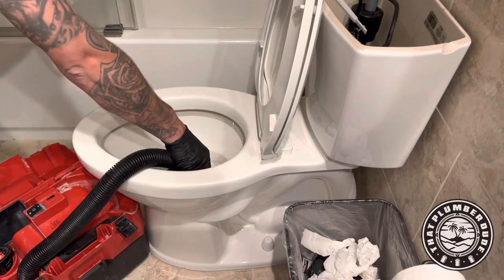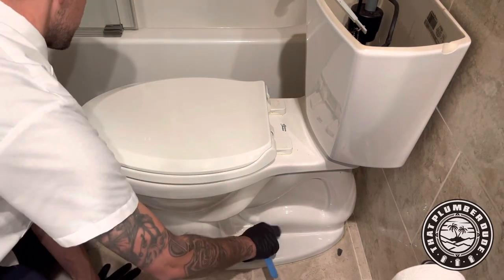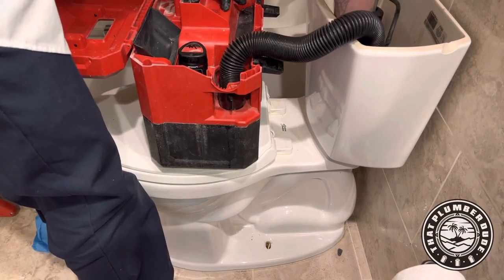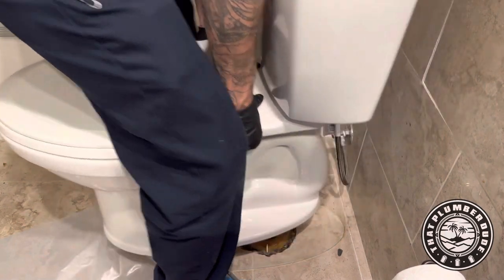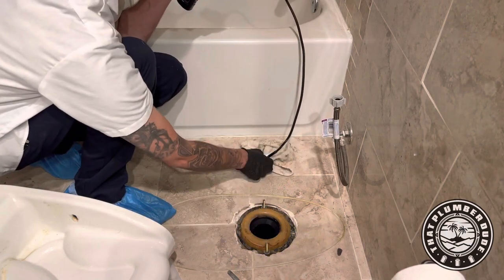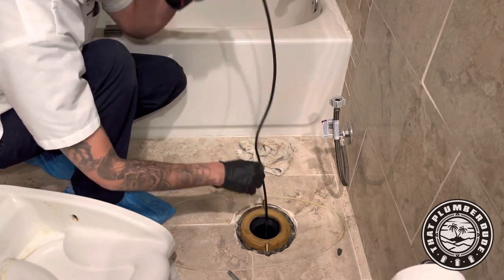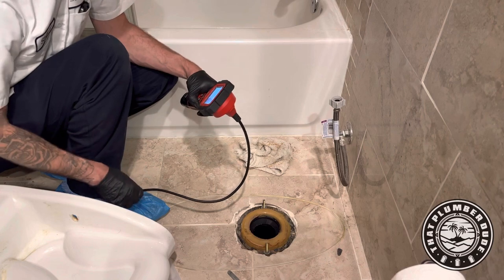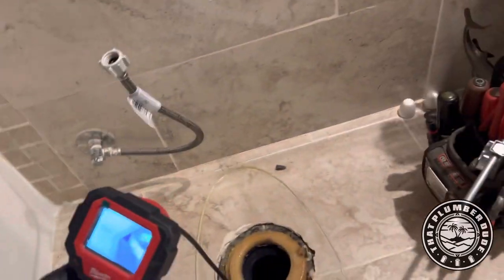Toilet Inspection | Plumbing Vlog for Apprentices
Customer had a toilet that kept backing up when toilet passed was flushed. Ended up having something stuck in the toilet. @MilwaukeeTool

Milwaukee M12 Inspection Camera